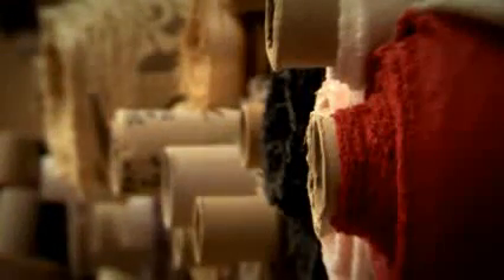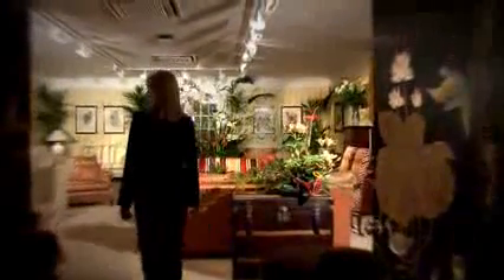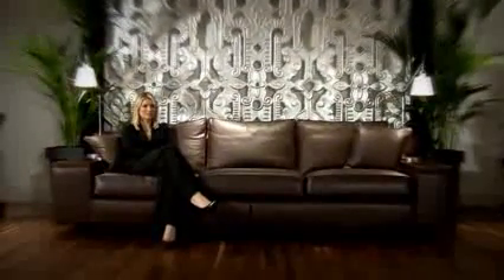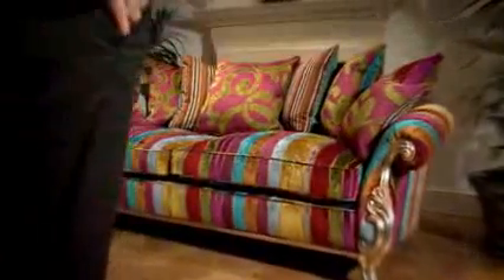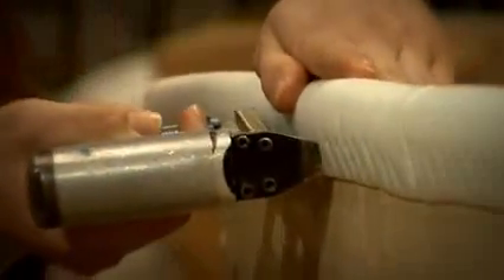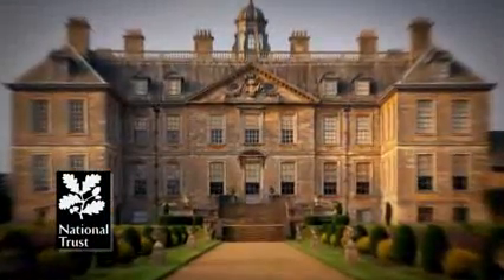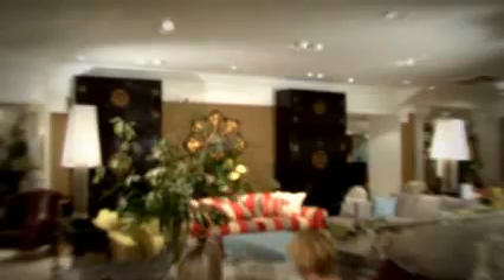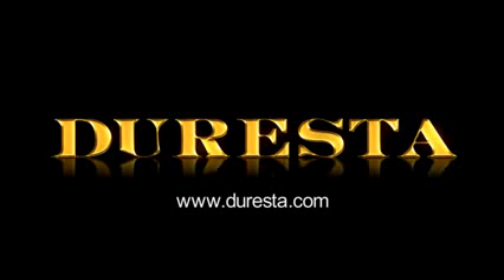Итальянская мебель Duresta Upholstery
‎Мебель от Duresta Upholstery отлично впишется в любой интерьер не только загородного коттеджа, но и городской квартиры в мегаполисе.